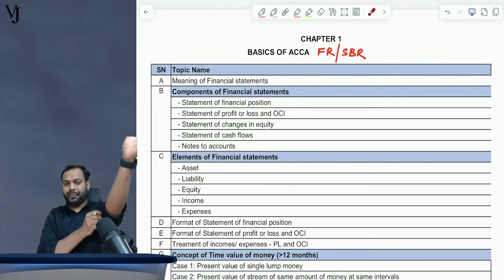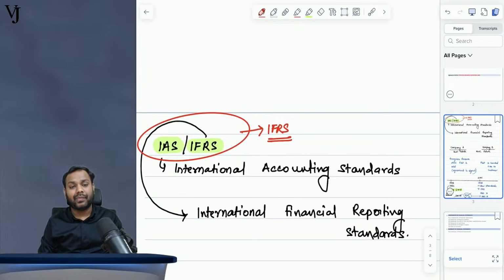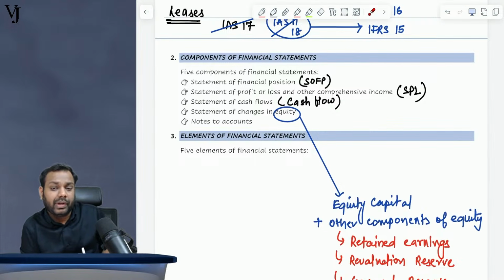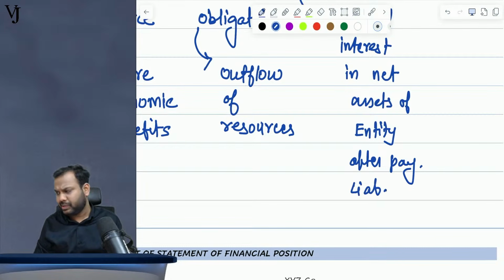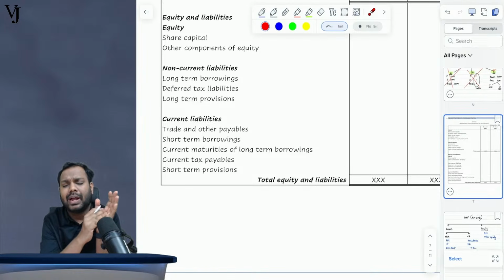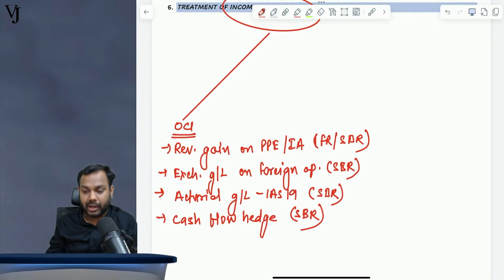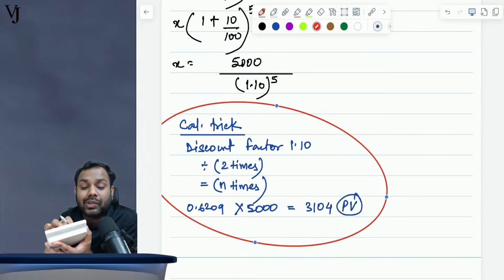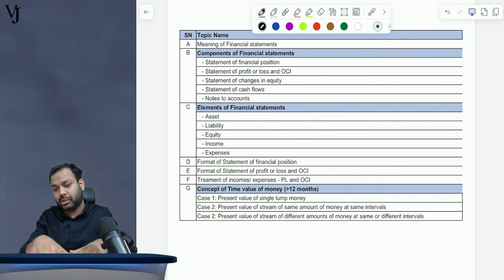ACCA FR & SBR | Demo Lecture 1 | CA Vishal Jain (AIR 2 & Global Rank 7)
Key features our ACCA FR Batch:
✅ Detailed conceptual clarity
✅ LIVE Practice sessions
✅ Mock tests
✅ Query and Revision support